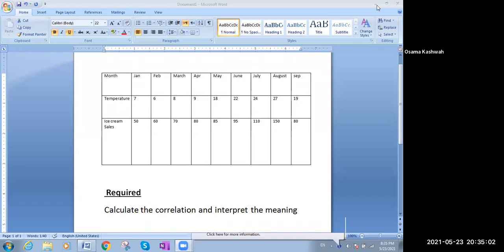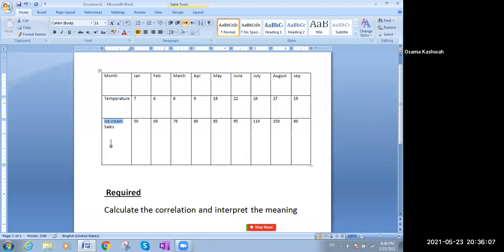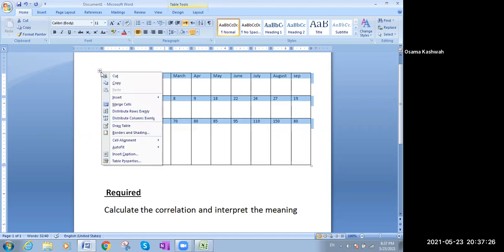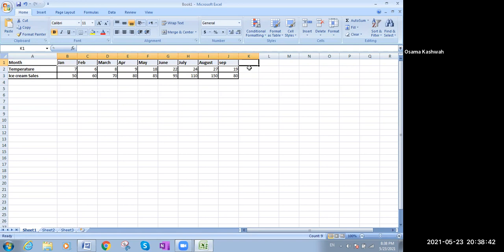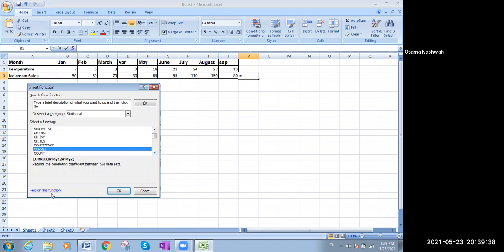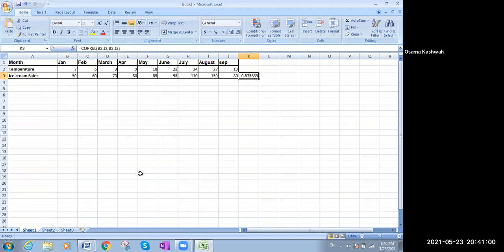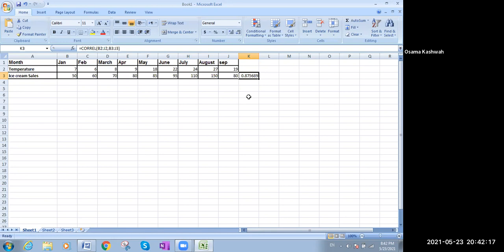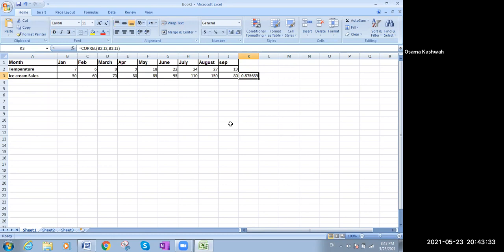excel and correlation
how to get simple linear correlation using excel function